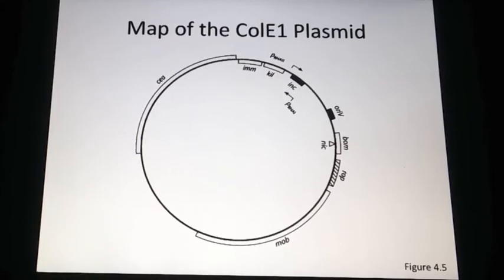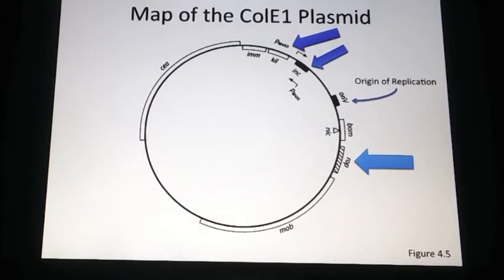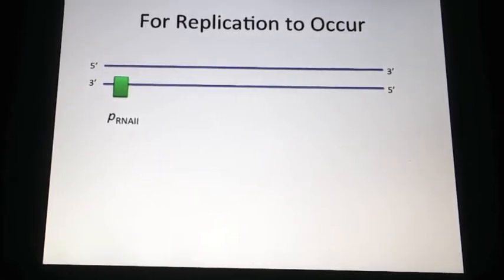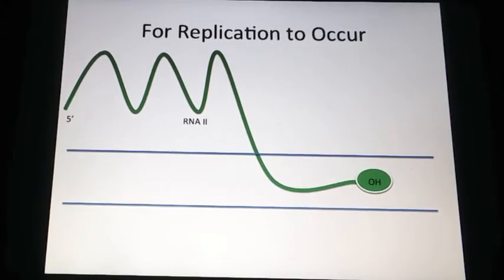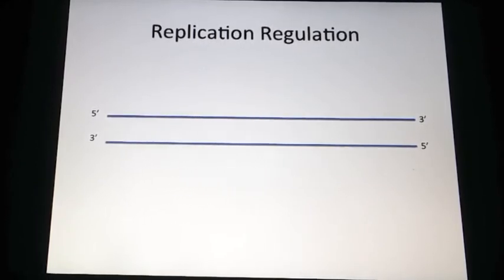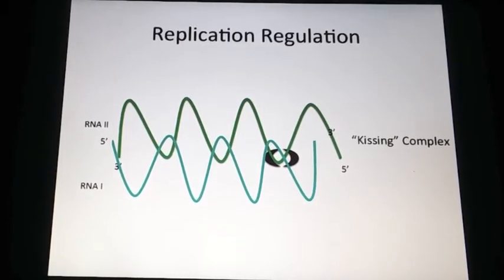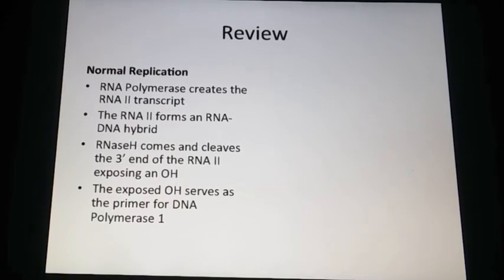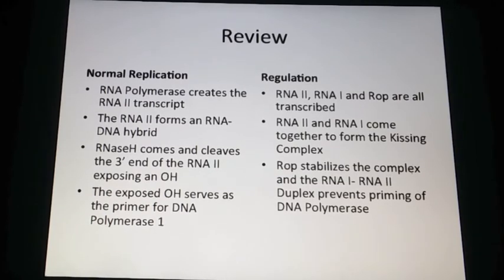ColE1 Copy Number Regulation